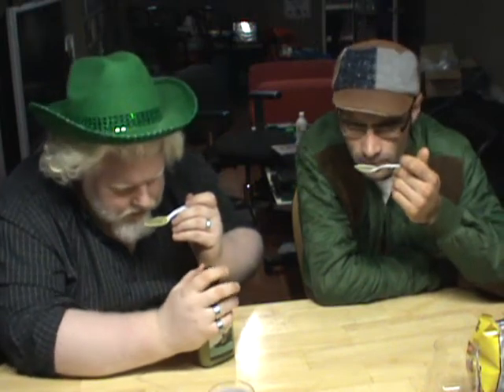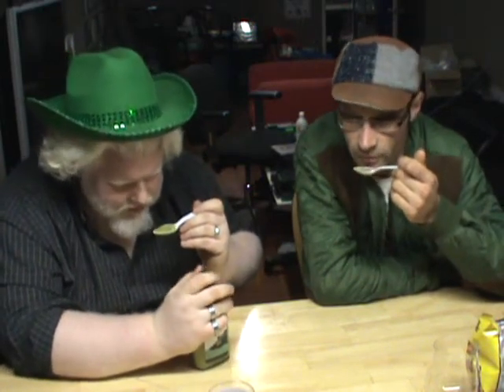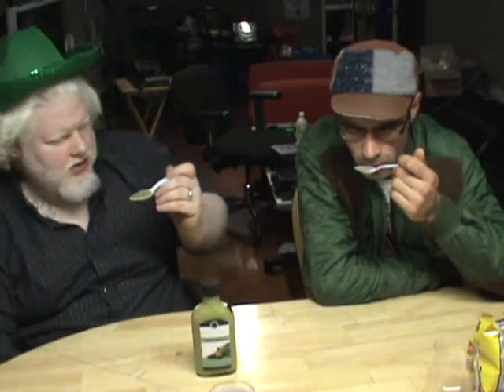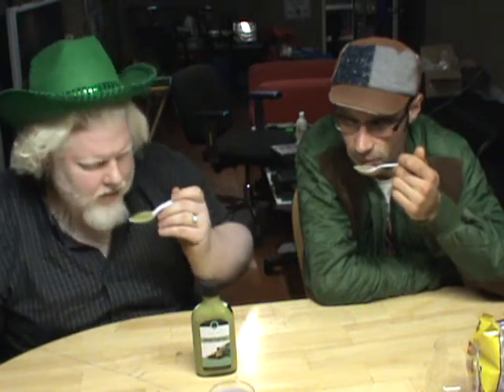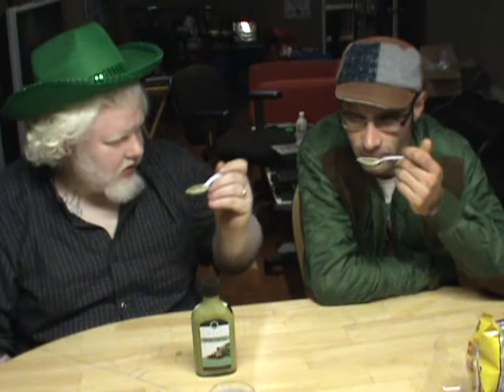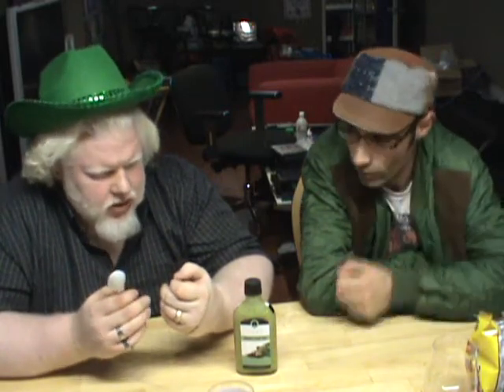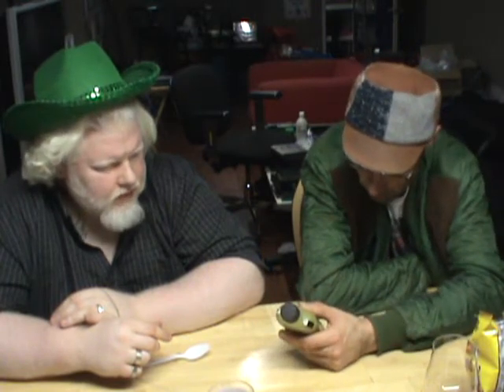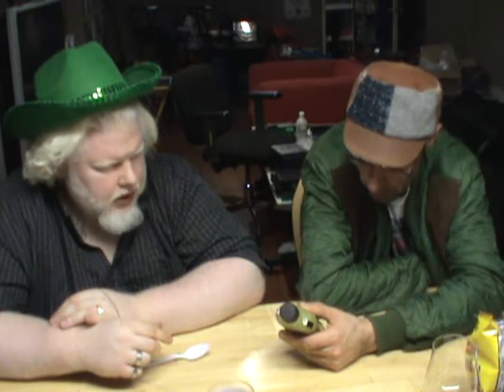Blair's Heat Series Wasabi Green Tea Hot Sauce : ARHSR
Well, here we go looking at one of the gourmet Blair's hot sauces. This is the green tea wasabi variety. made with real wasabi not the horseradish and or mustard seed wasabi you get at most sushi places.